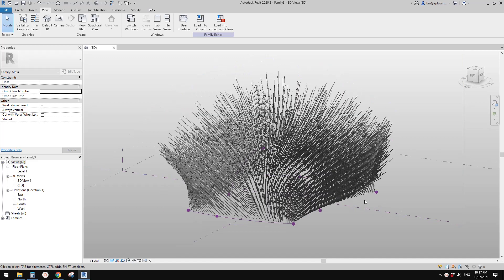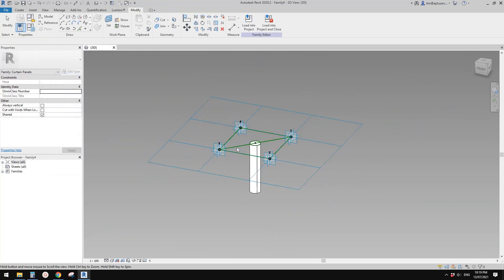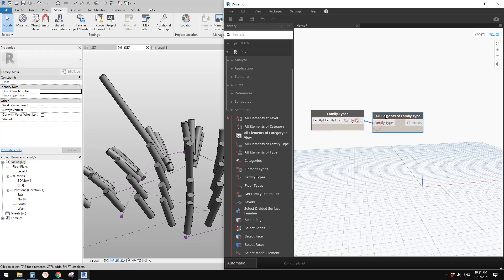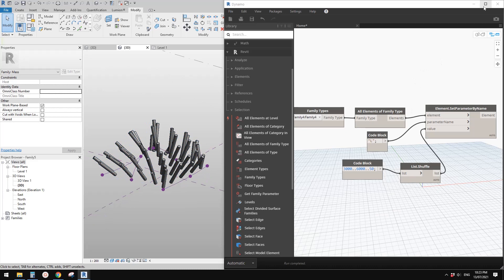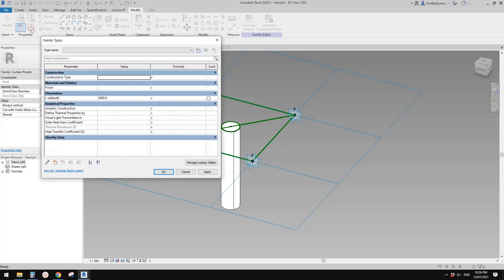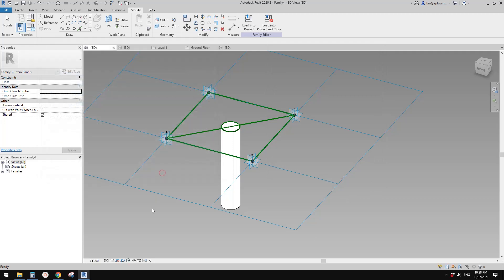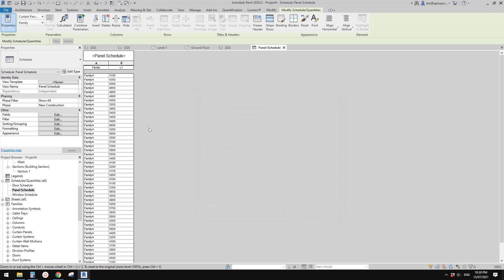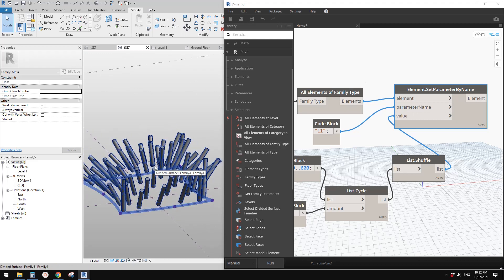Everyday Revit (Day 480) - Use Shared Parameter for Scheduling Families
Anytime you need to use a non-system parameter in a schedule, use a shared parameter.